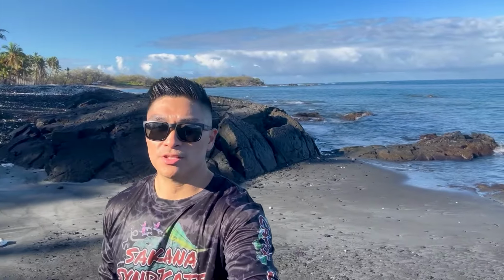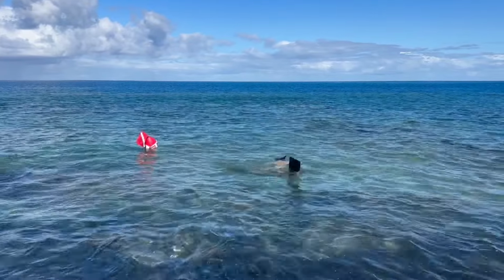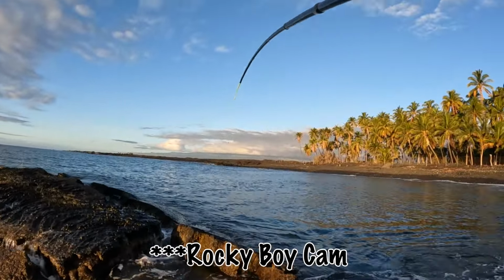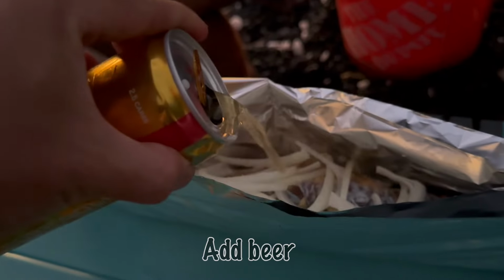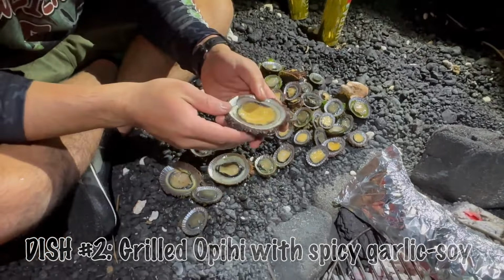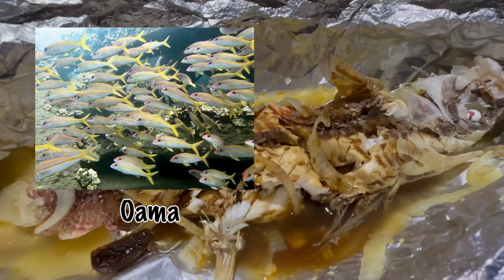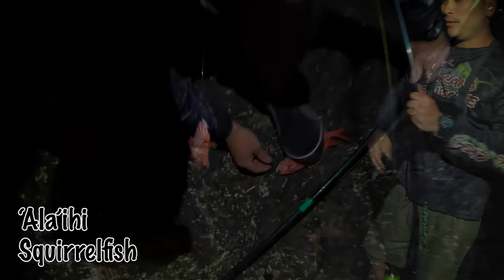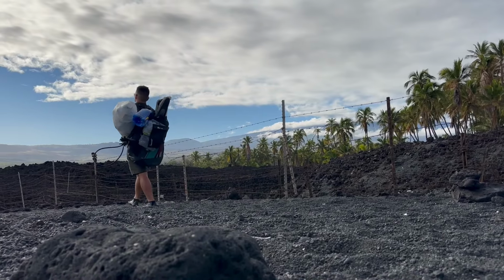Camping CATCH AND COOK in Hawaii | Fishing, Spear-diving and Foraging for our next meal!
Hiked in to a secluded beach, for an overnight camping trip! Fishing, spear-diving and foraging for an epic catch and cook. We harvested various types of seafood including octopus, goatfish, sea urchin, rock crab and opihi limpet shells. Truly grateful for this way of life. lucky to live in Hawaii!

Mahalo to Skee for this 3pc breakdown carbon fiber spear. Lightweight, lots of power, perfect for camping and backpacking!

Check him out on instagram: @skeeprong